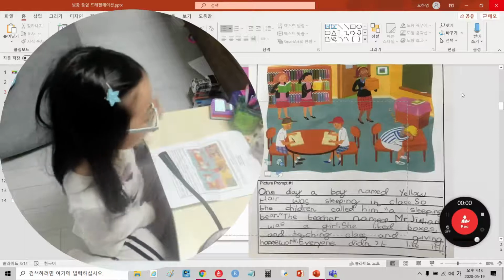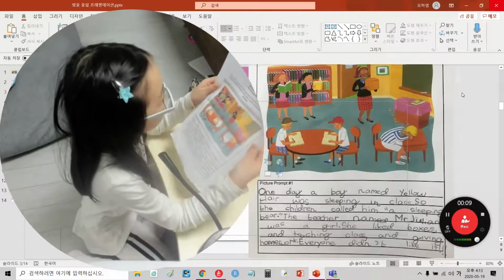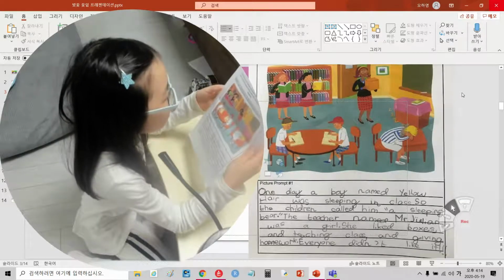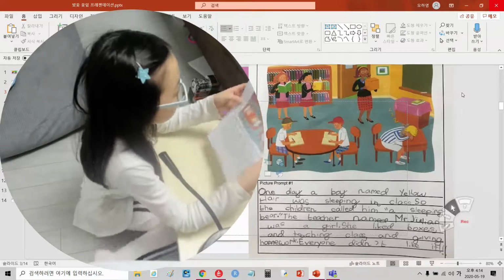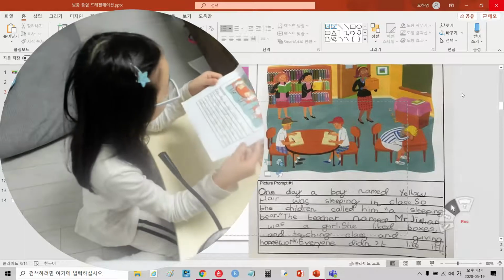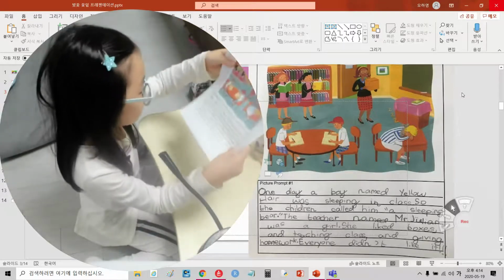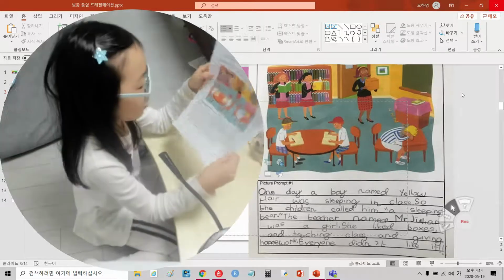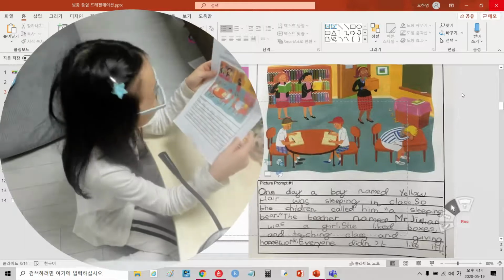[Picture Description#1] English Writing Prompts, (By Christina)